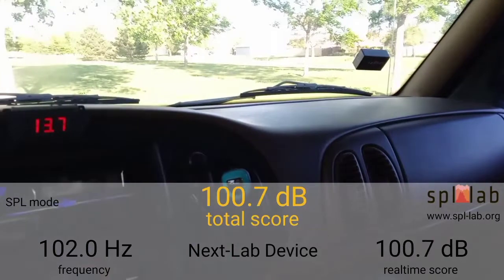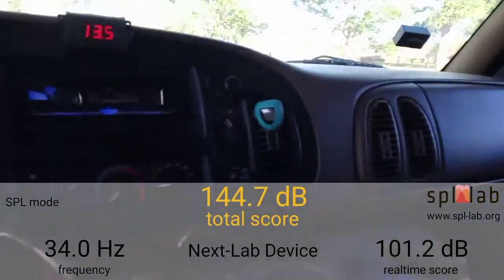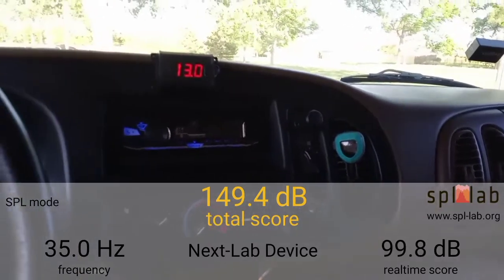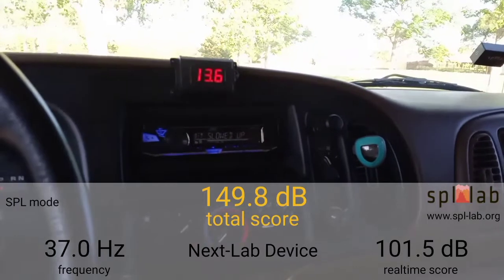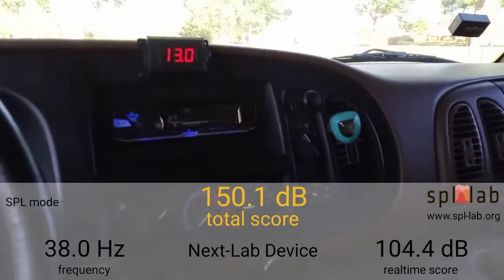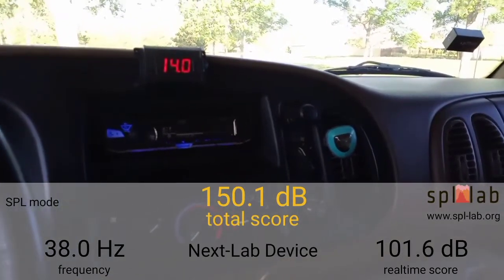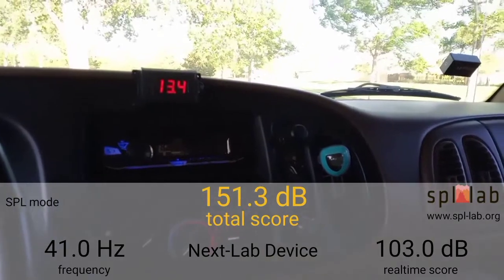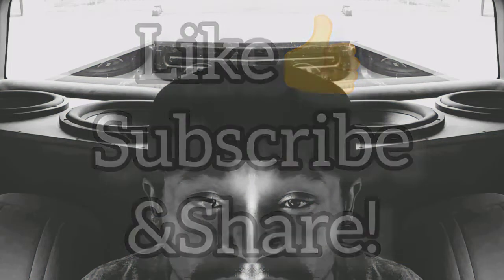😲4 American Bass 15s🔊 (No Wall) Road to 150db COMPLETED!!!